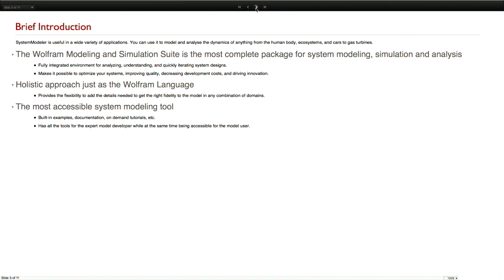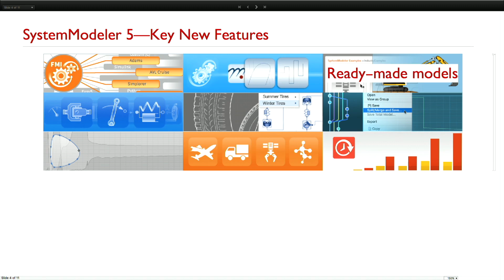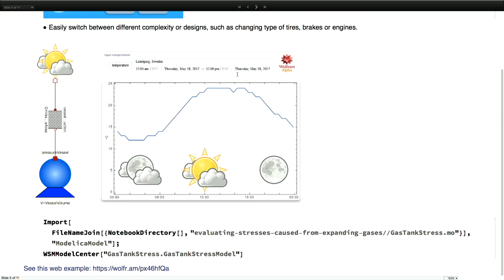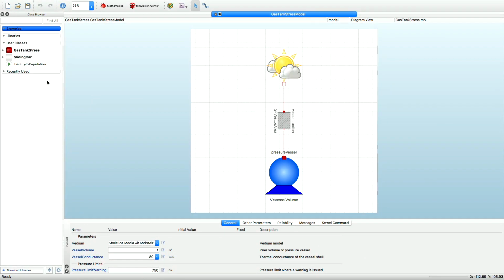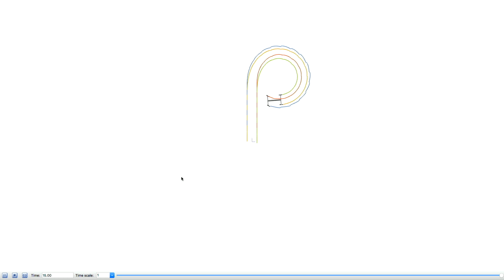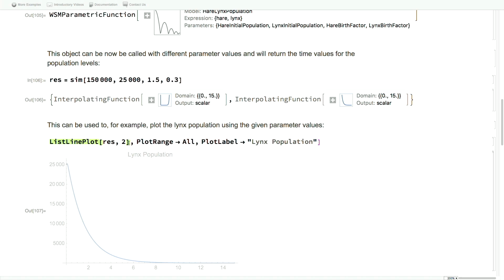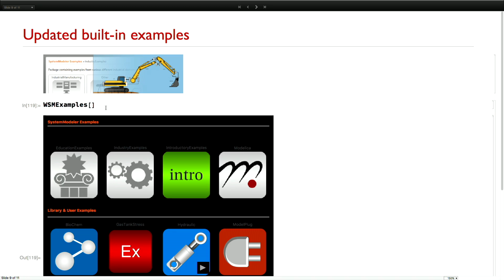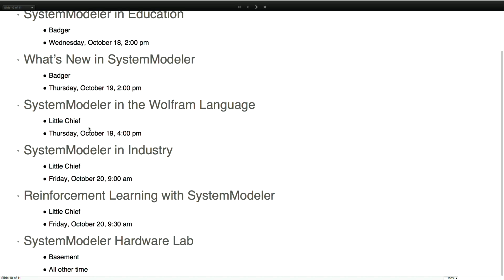What's New in SystemModeler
Speaker: Jan Brugard